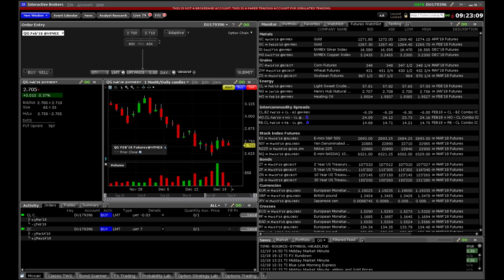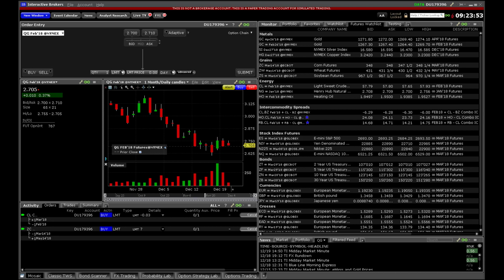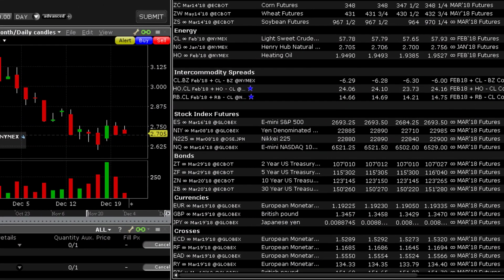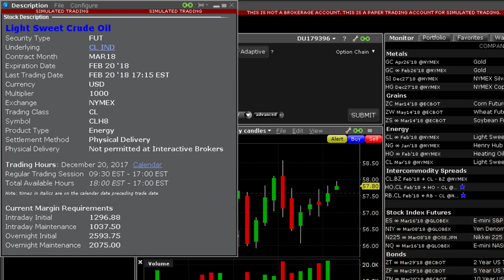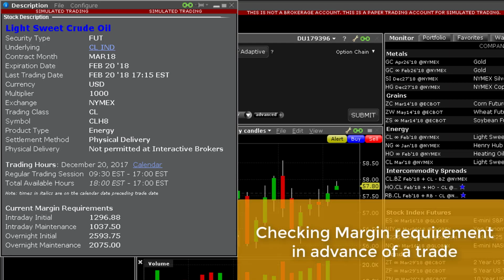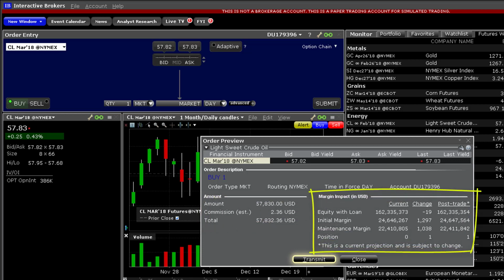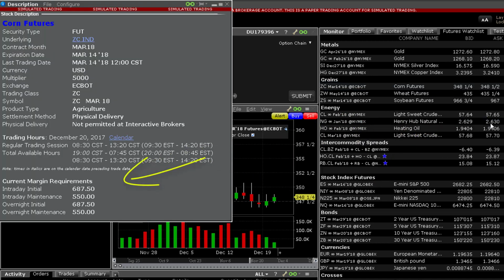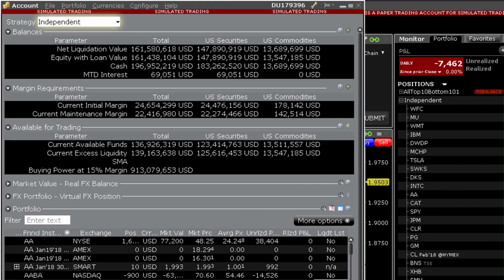TWS Margin for Futures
The Main Goals:
Traders' Academy Students Can:
Learn where to look for margin amounts held by Interactive Brokers when you buy and sell futures contracts.
• Securities Margin
• Commodities Margin
• Check Margin Feature
• Locating Margin Available for Trading